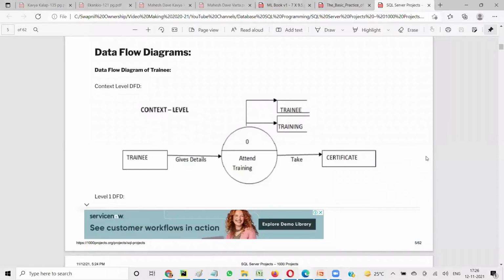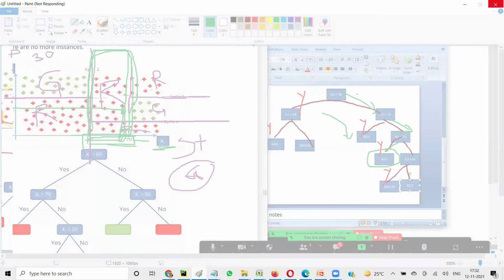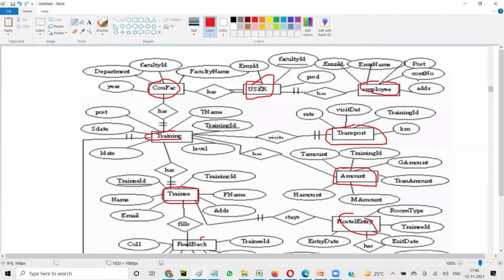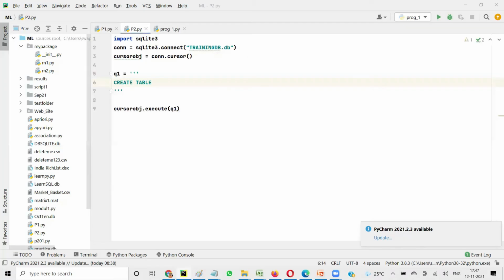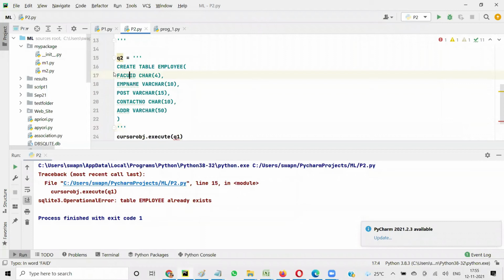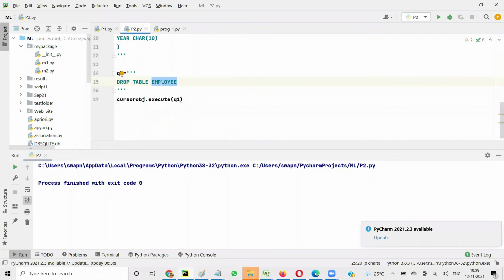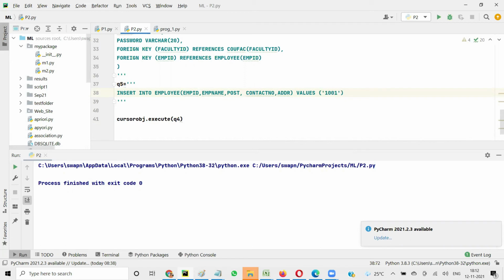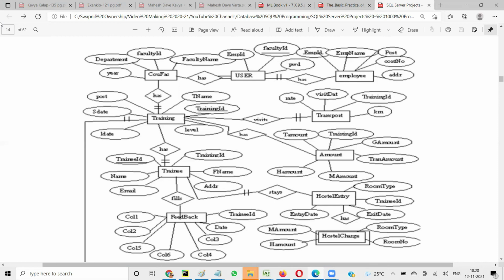DB Session 3 Project Work Discussion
Learn SQL Programming - learn how to create table, add primary key and foreign key.

Create table:

EMPID CHAR(4),
EMPNAME VARCHAR(10),
POST VARCHAR(15),
CONTACTNO CHAR(10),
ADDR VARCHAR(50)

CREATE TABLE COUFAC(
FACULTYID CHAR(4) PRIMARY KEY,
FACULTYNAME VARCHAR(10),
DEPARTMENT VARCHAR(15),
YEAR CHAR(10)

CREATE TABLE USER(
FACULTYID CHAR(4),
EMPID  CHAR(4),
PASSWORD VARCHAR(20),
FOREIGN KEY (FACULTYID) REFERENCES COUFAC(FACULTYID),
FOREIGN KEY (EMPID) REFERENCES EMPLOYEE(EMPID)

INSERT INTO EMPLOYEE(EMPID,EMPNAME,POST, CONTACTNO,ADDR) VALUES ('1002','RAVI', 'FACULTY', '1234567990','House No 2 Mumbai')

Similarly create other tables and add data to all the tables - atleast 5 rows